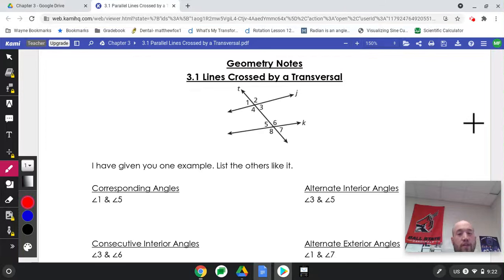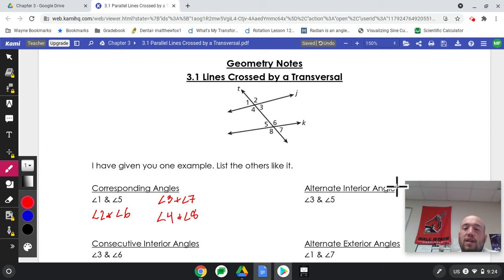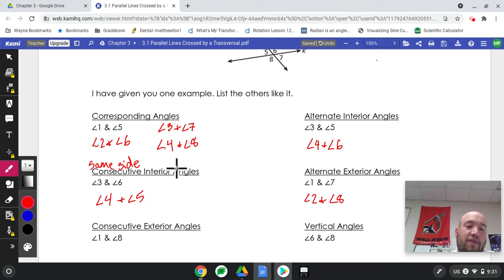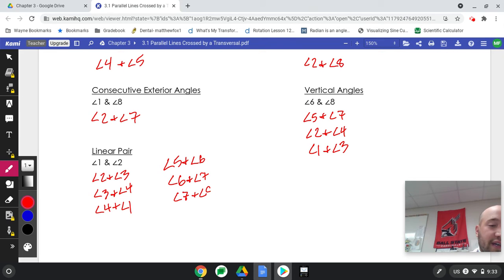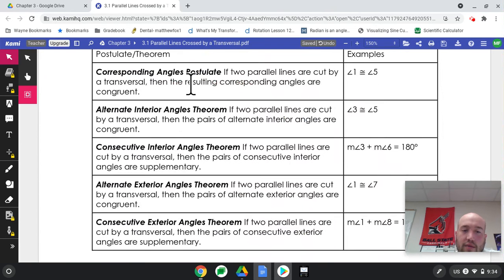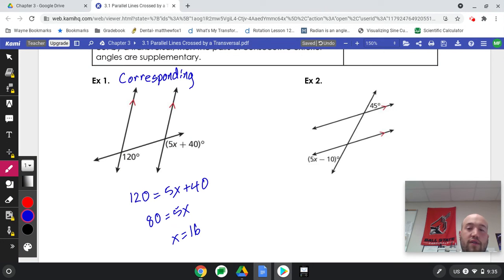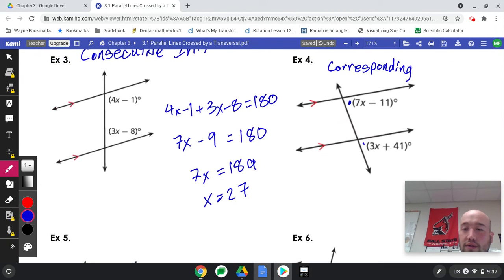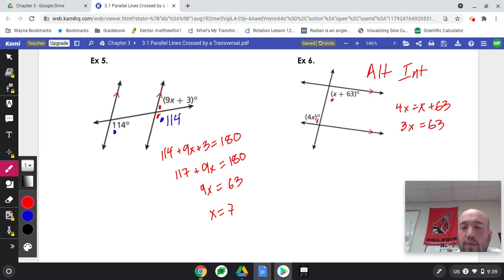Geometry Notes: 3.1 Notes- Lines crossed by a transversal- September 7, 2021